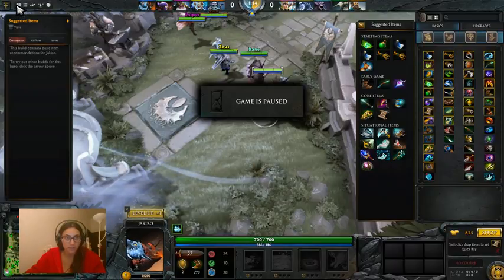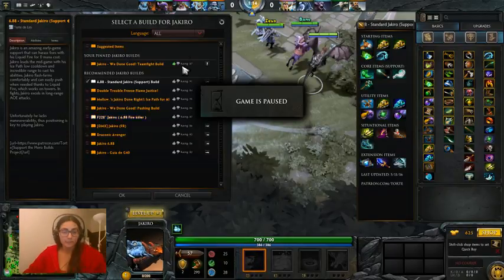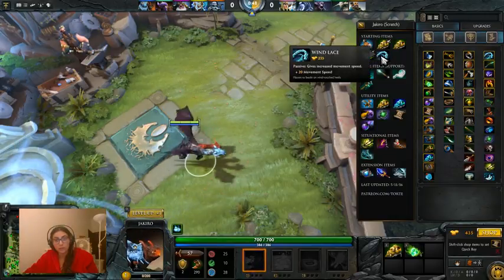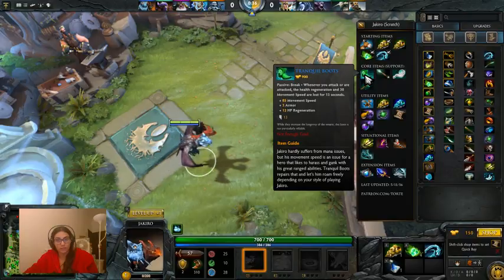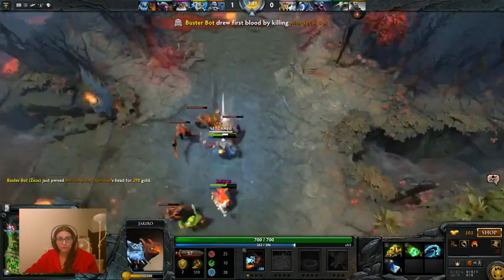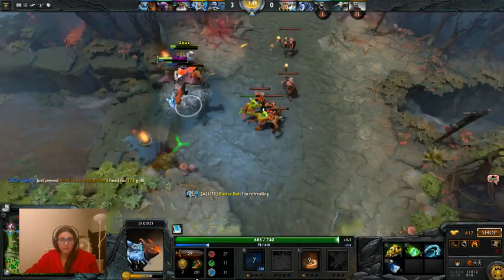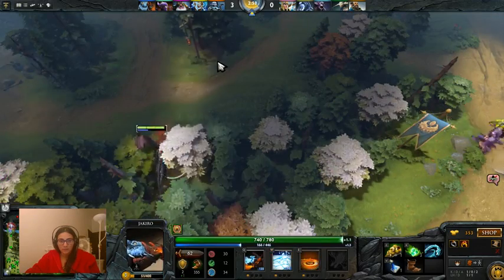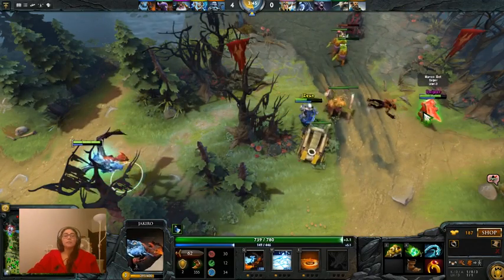Entering a bot match for the first time - Dota 2 for beginners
As promised, this time I show you how you can deepen your learning process by going into a bot match. In this quick video I'll cover only the possibility of getting the in-game builds and how to edit them, together with basic positioning of your hero and of your camera in game.

- Dotabuff and OpenDota (for game stats)
- DotaFire (for written guides made by the community)
- Pvgna (for video guides done by expert players)